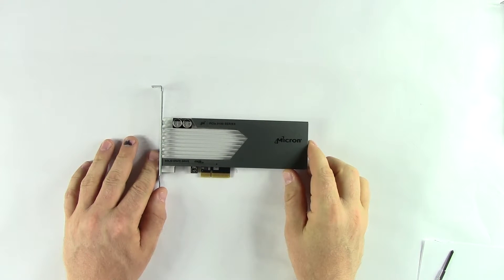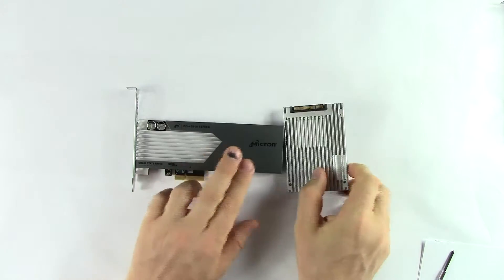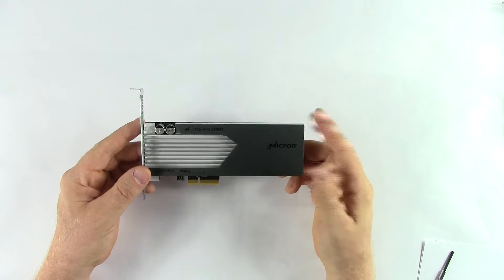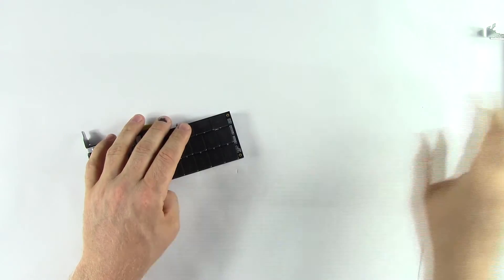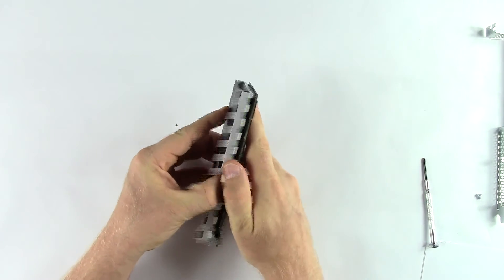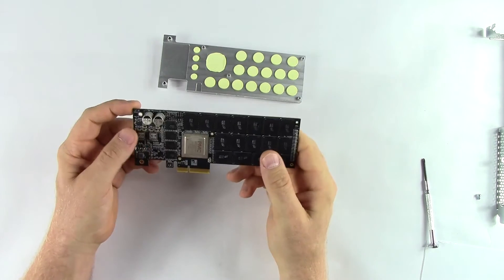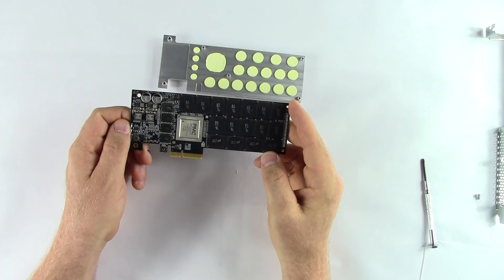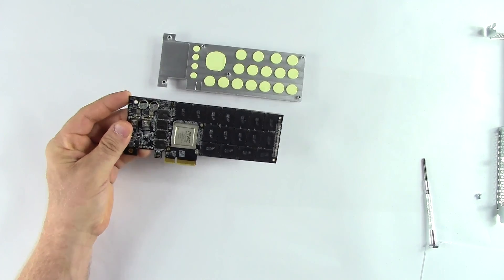Micron 9100 MAX NVMe 2.4TB SSD Review